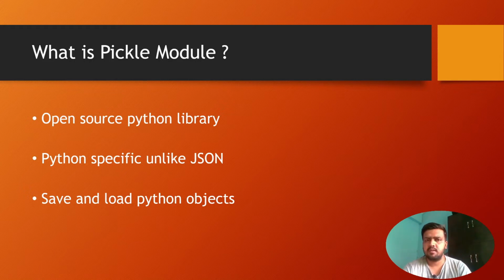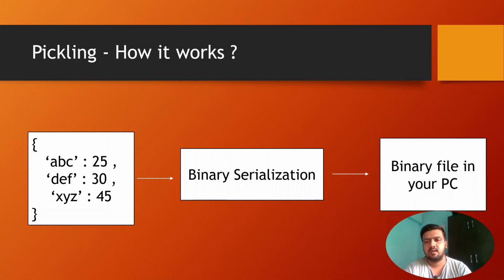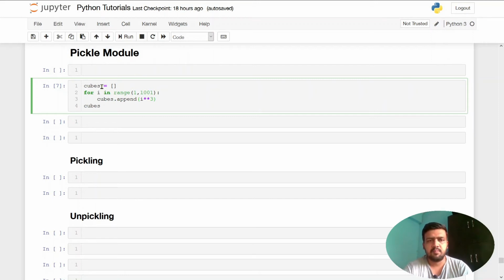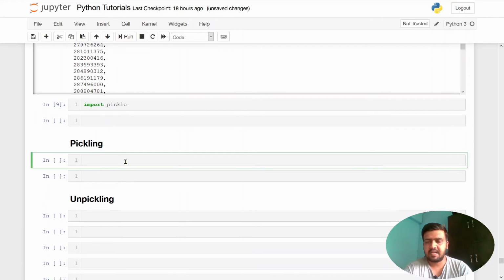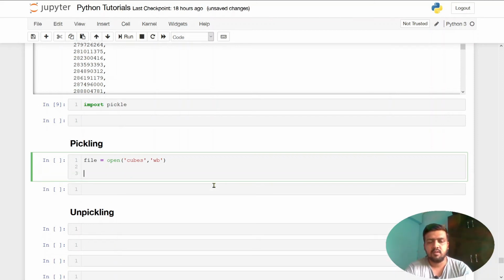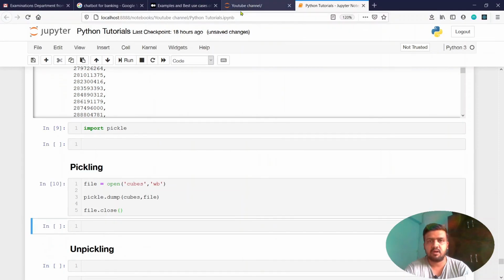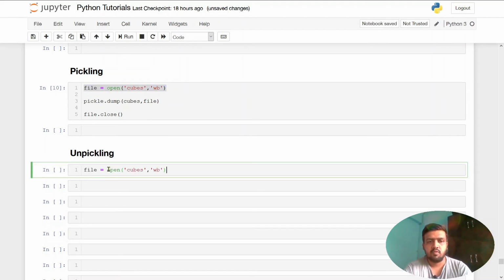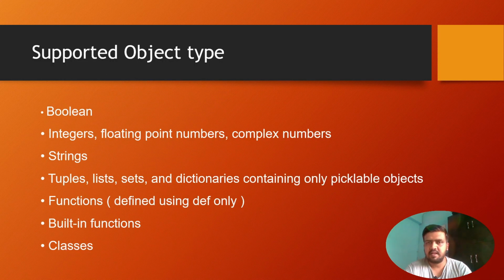Python Tutorials - Save Python Objects using Pickle Module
Hello Guys,

This is the  25th  Video in the Python tutorial series , this video is about using Pickle Module to save python objects in your local filesystem in Python.